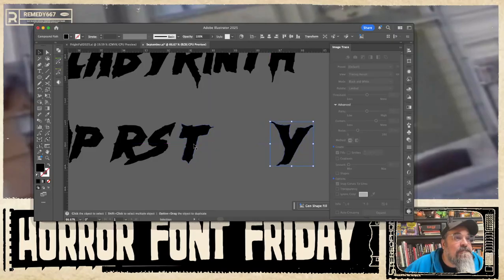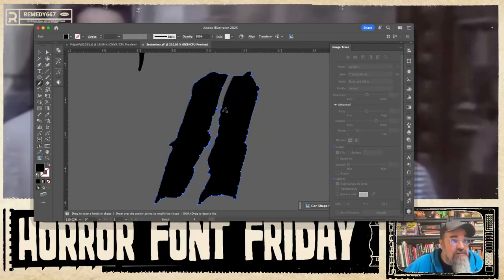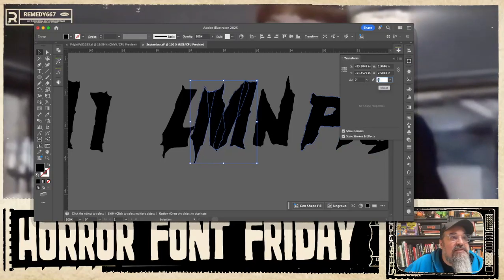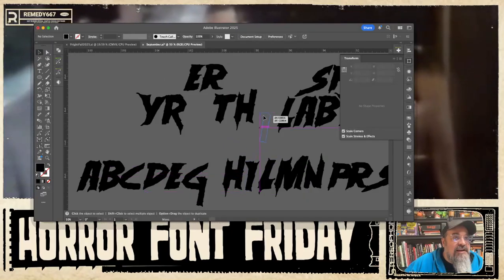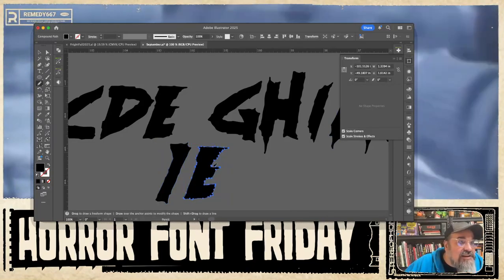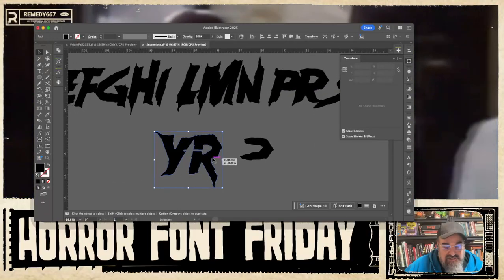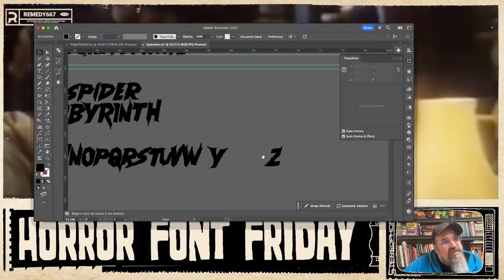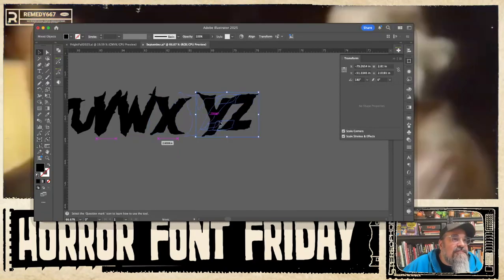Alphabet of the Week - Spider Labyrinth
This weeks lettering comes from the DVD/Bluray Packaging for the film Spider Labyrinth (1988). In the video I keep saying the poster, but I wasn't able to find another reference for the English version that included similar lettering. I did find an Italian version, but I didn't use that reference. Perhaps in the future, I'll make an alternate version.